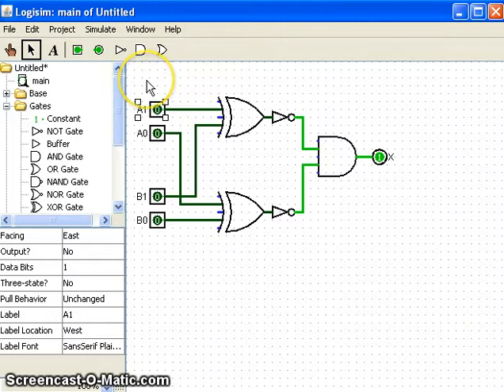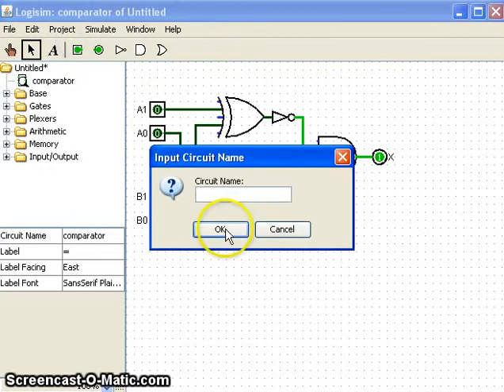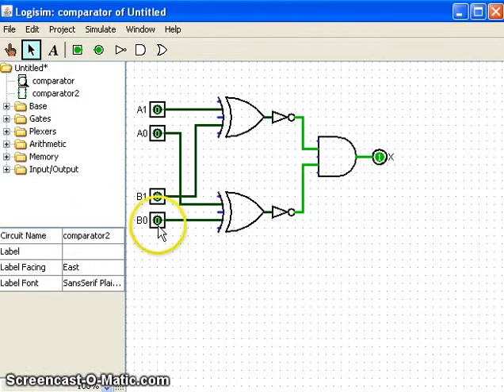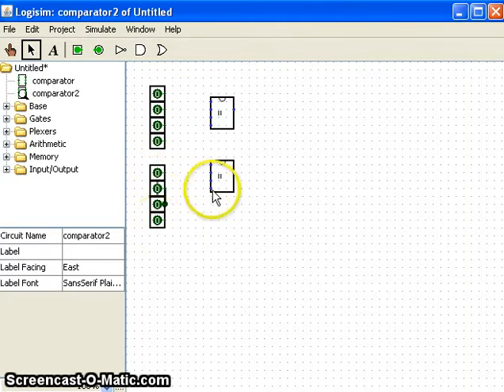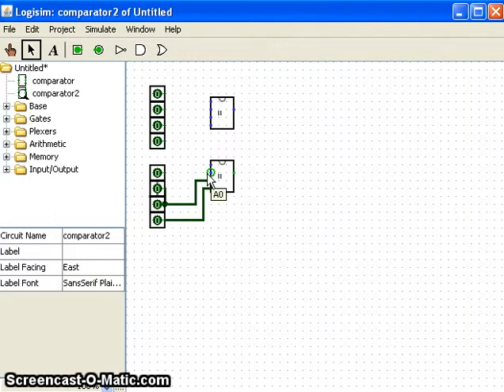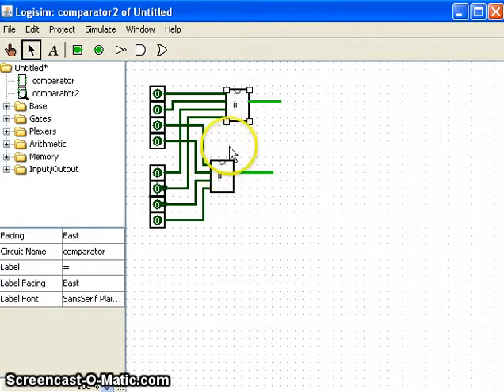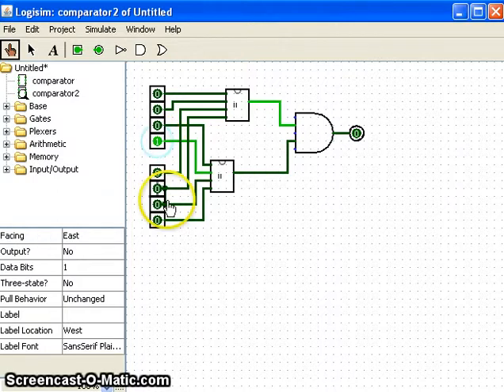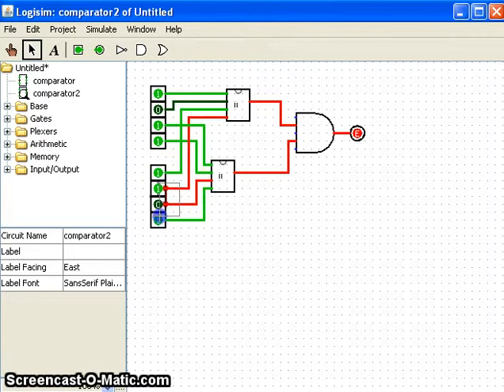02 logisim abstraction